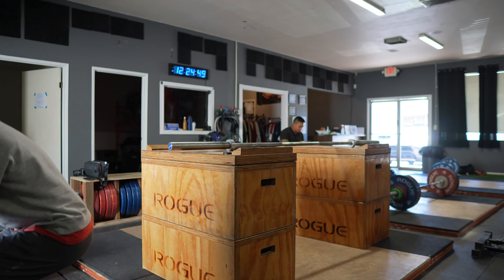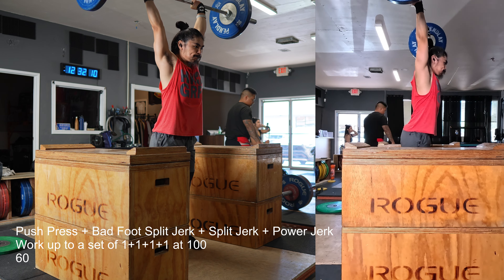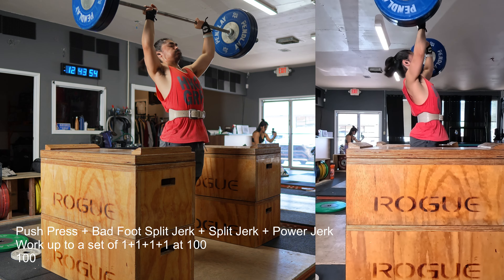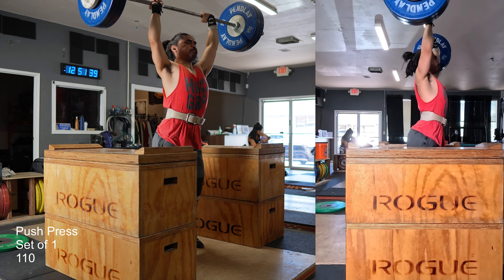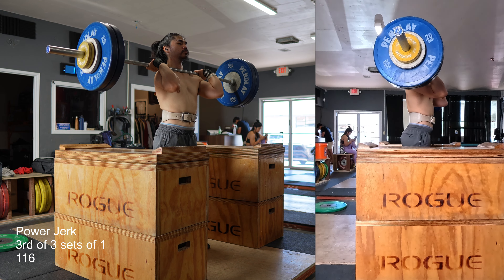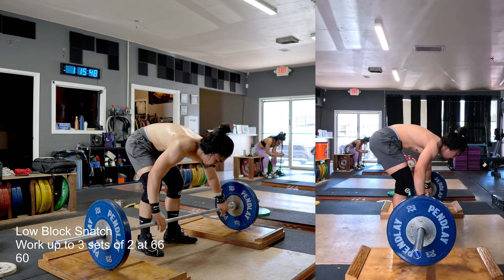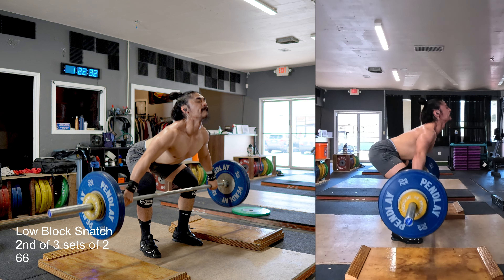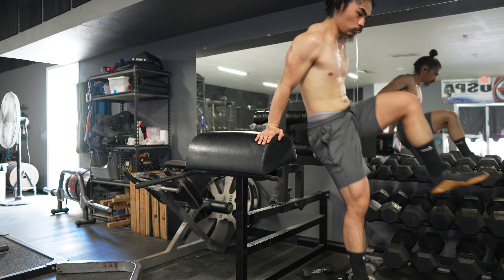Training Log: W33D3 Still Rebuilding, Jerk, Snatch | August 16, 2023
The road to 115/150 part 6

00:00 Push Press + Bad Foot Split Jerk + Split Jerk + Power Jerk Sets
02:41 redemption lol
02:58 Power Jerk Sets
03:53 Low Block Snatch Warmup
04:46 Low Block Snatch Sets
05:54 Accessories